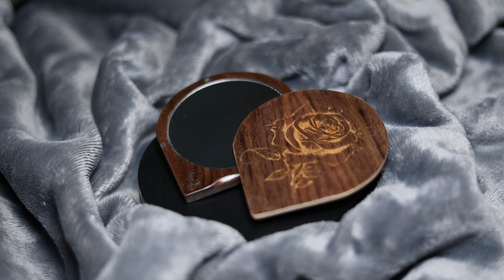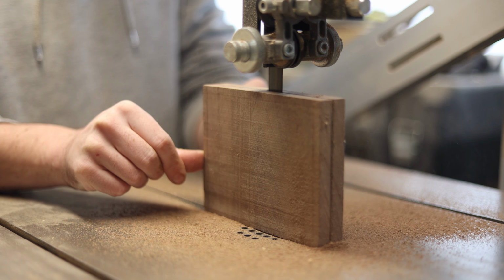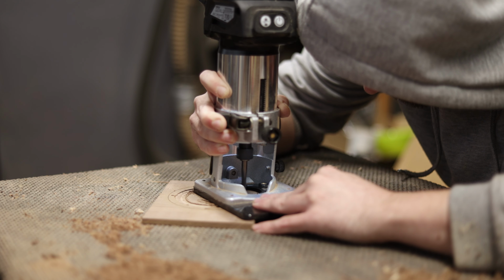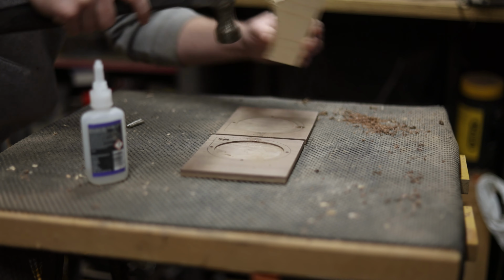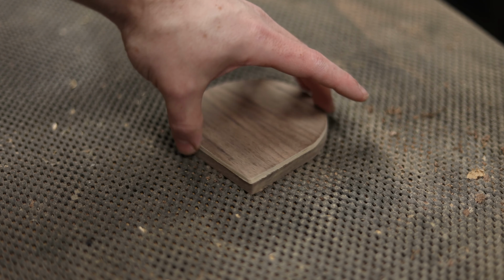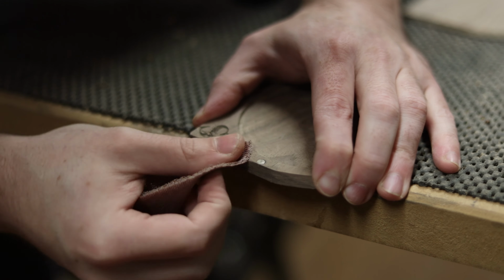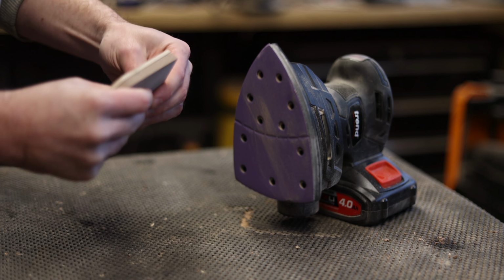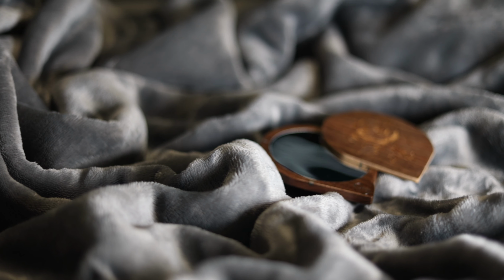This didn't go to plan! - Making a Compact Mirror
Making this compact mirror really didn't go to plan! Mistakes were made along the way, but I hope that sharing the process, and how I fixed it, will help inspire you to make one for yourself.

Chapters:

0:00 - Intro
0:24 - Re-Saw The Walnut
0:35 - Laser Engrave The Shape
0:56 - Router A Pocket For The Mirror
1:19 - Add The Magnets
1:35 - Oops!
1:54 - Fixing The Mistake
2:20 - File A Thumb Recess
2:50 - Laser Engrave Rose
3:13 - Sand & Finish
3:31 - Add Mirror
3:48 - Done